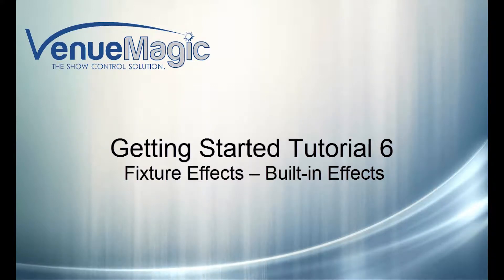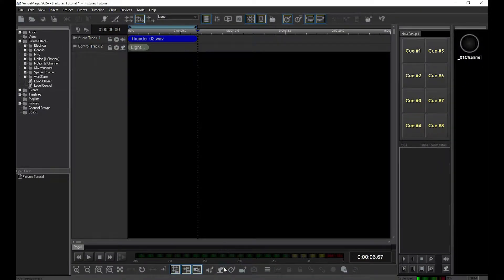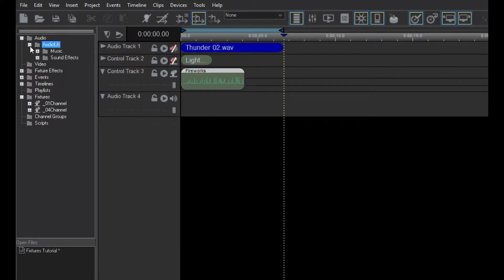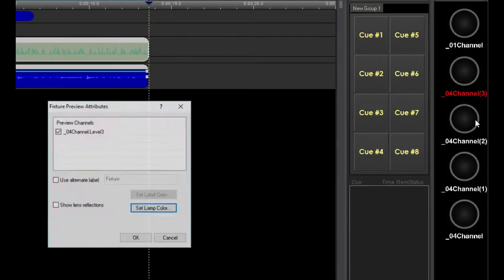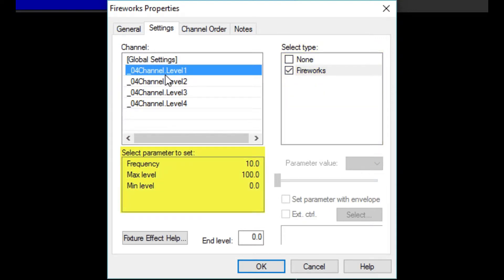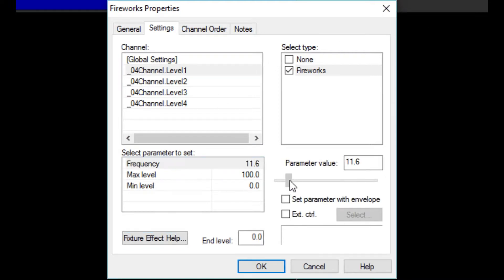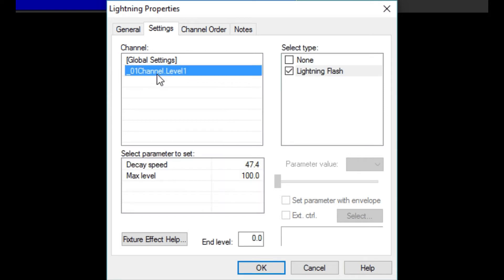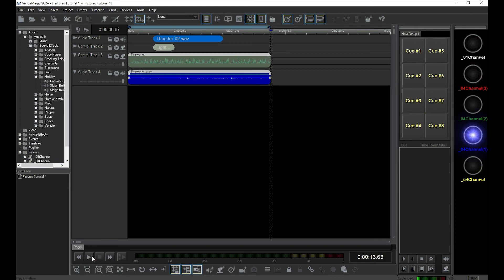Fixture Effects - Built in Effects (Video 6 of 20)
What are Fixture Effects?
What can I do with Fixture Effects?
How do I temporarily disable or "mute" my fixtures?
How do I change the Lamp Preview Color?
How do I adjust Fixture Effects?

This video will cover:
 1. Introduction to fixture effects
 2. Disable ("Mute") control tracks
 3. Add Fixture Effects to the Timeline
 4. Change Lamp Preview Color
 5. Adjust Fixture clip Settings
- Choose the Type or Variation of an effect
- Modify global parameters
- Modify the behavior individual channels